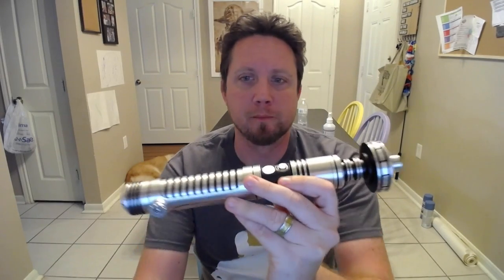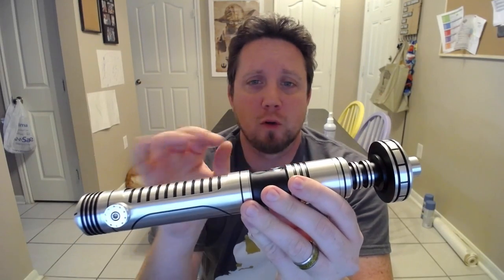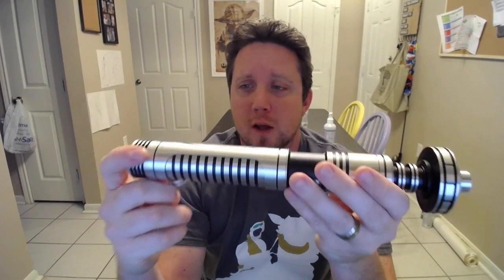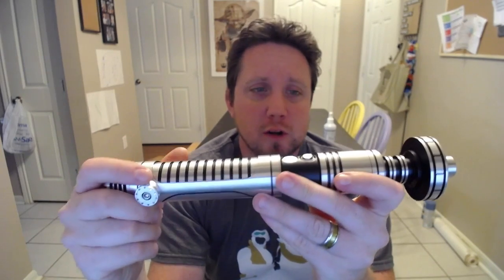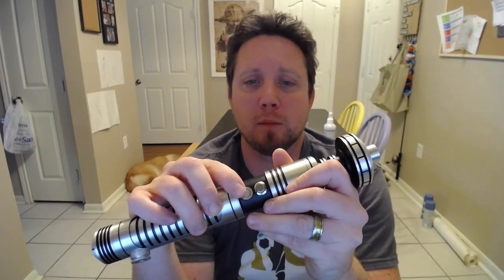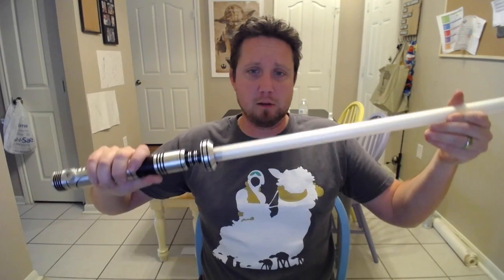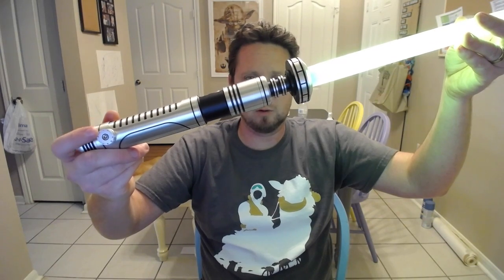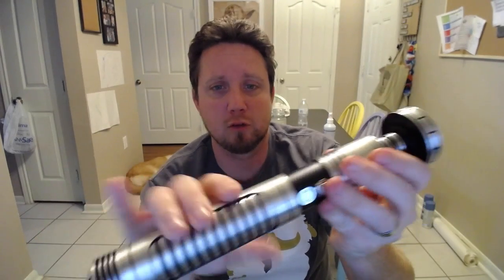Saber Forge NEW Shadow Hunter Review.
This video is about SF NEW Shadow Hunter Lightsaber